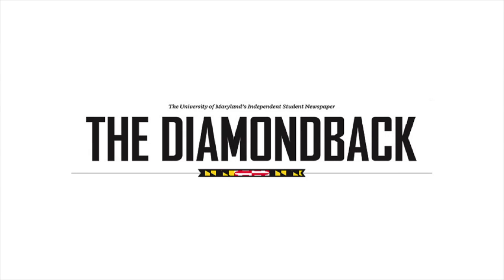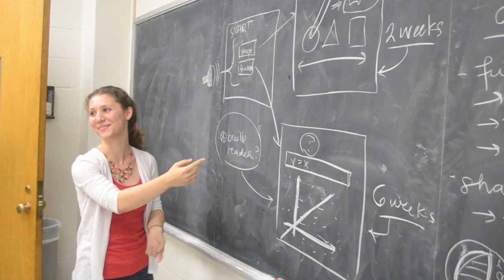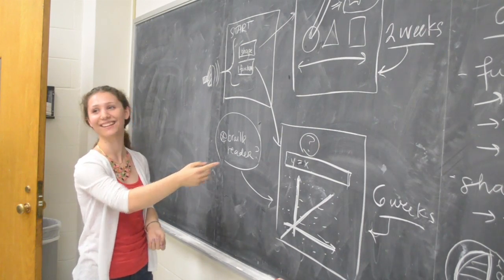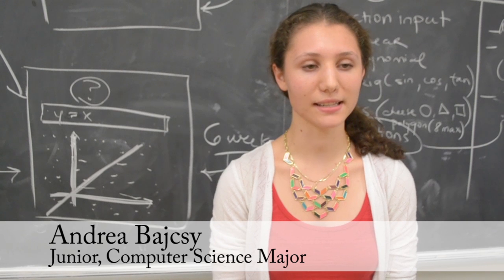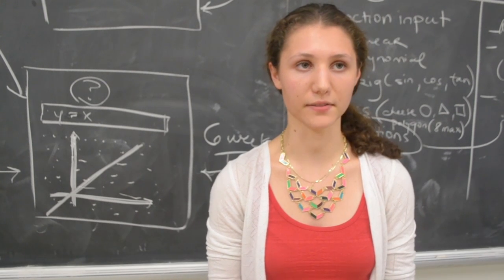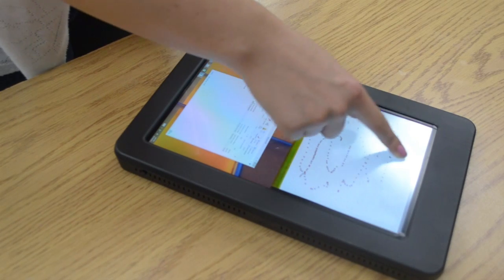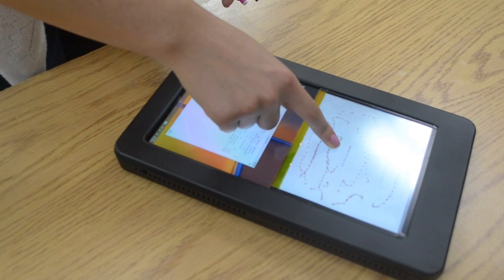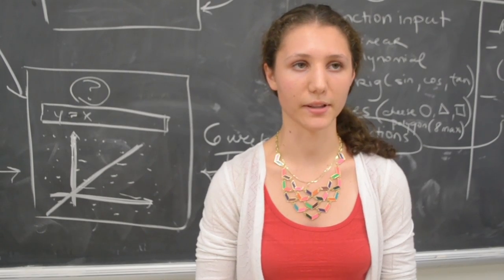Team Haptic Creates Technology For Blind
Team Haptic from the University of Maryland's Gemstone Program design assistive technology for blind children.

(Aria Chehreghani/The Diamondback)